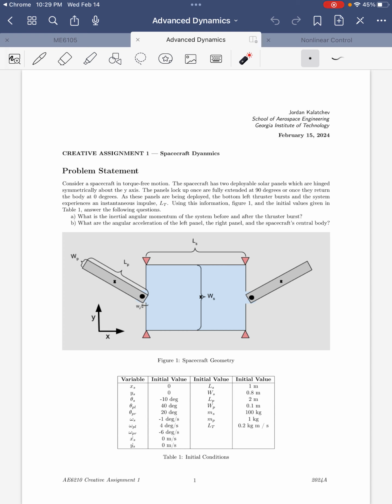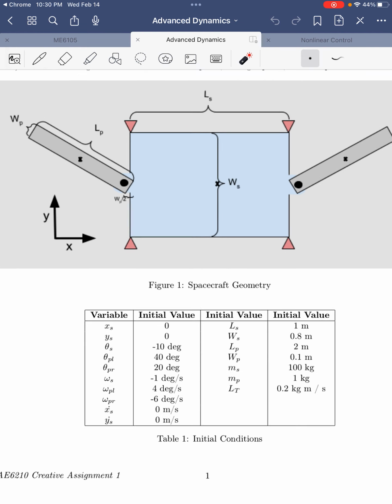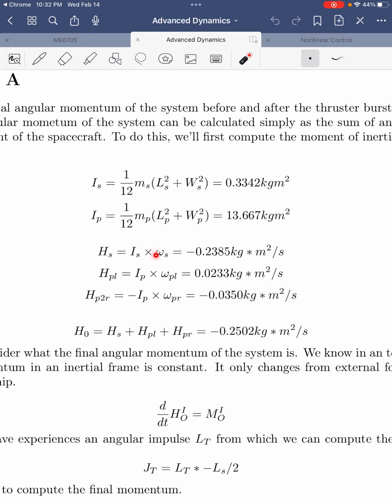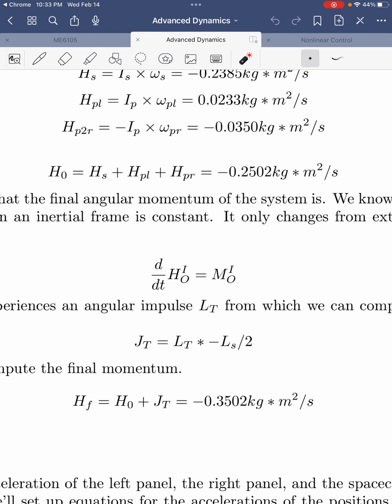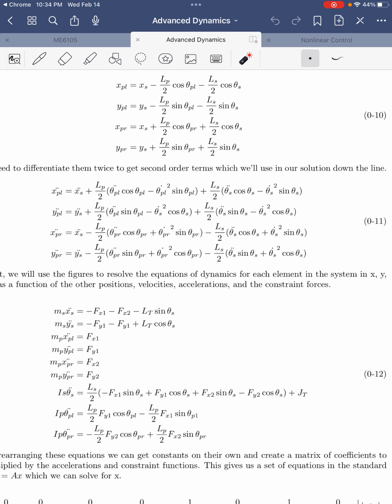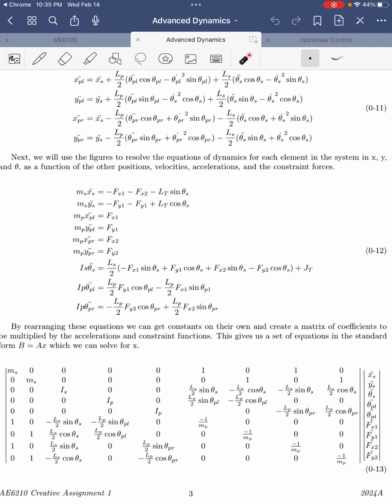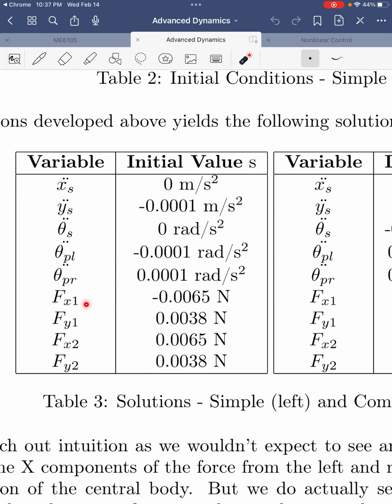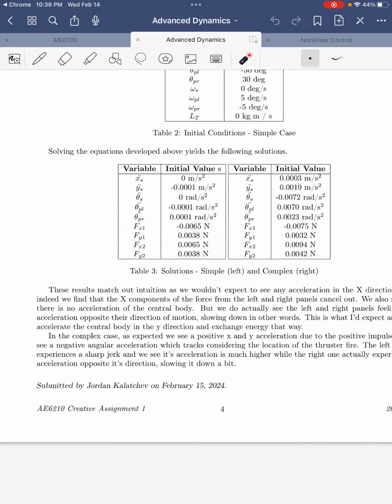February 14, 2024